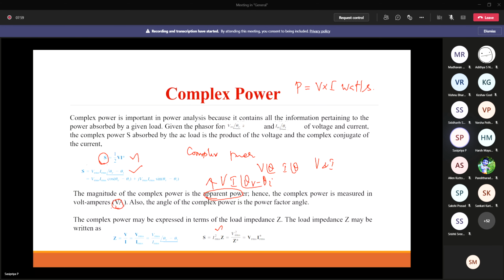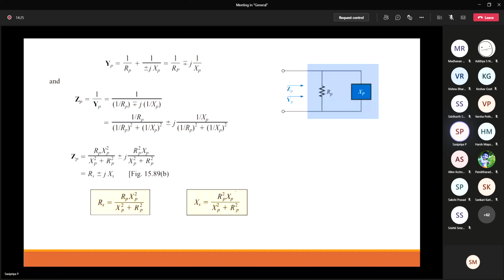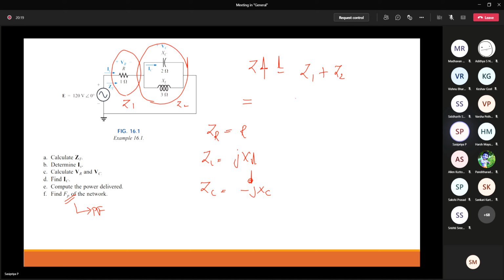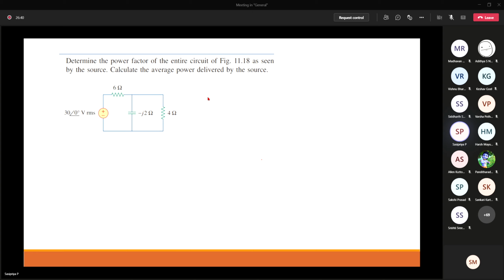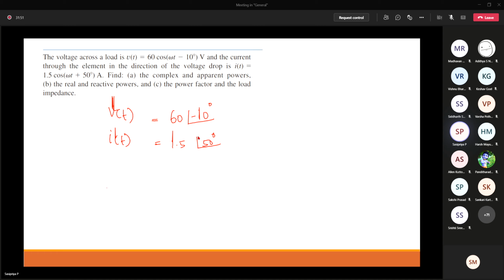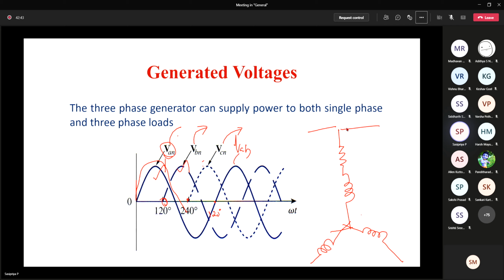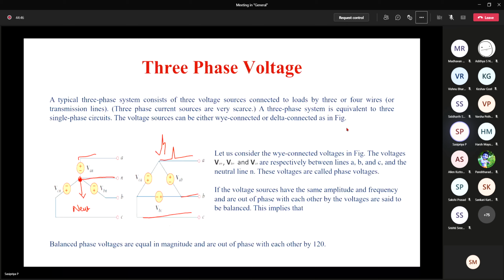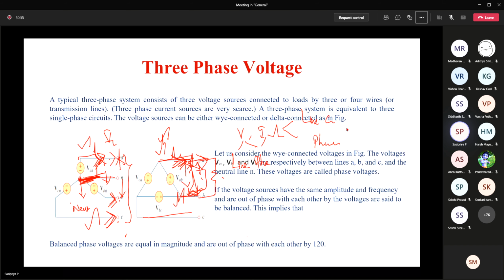BEEE Reactive Power-Analogy, Three Phase System, Voltage, Generated Voltage 24/11/21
0:00 Wait
9:11 Reactive power-Analogy
17:51 Q1
25:44 HW
26:31 Q2
30:21 Q3
34:23 Q4
36:18 Three Phase System
41: 03 Generated Voltage
43:41 Three-Phase Voltage
51:11 The End